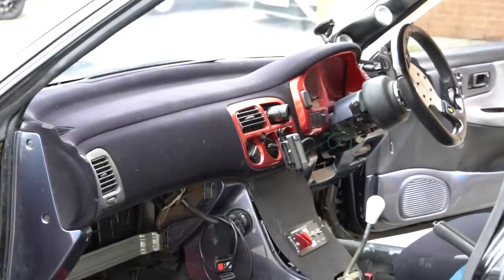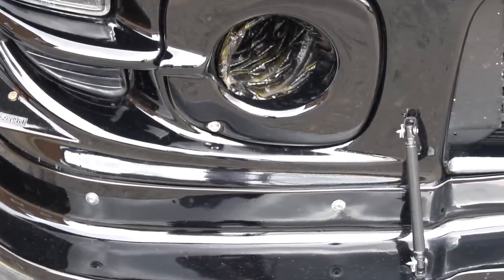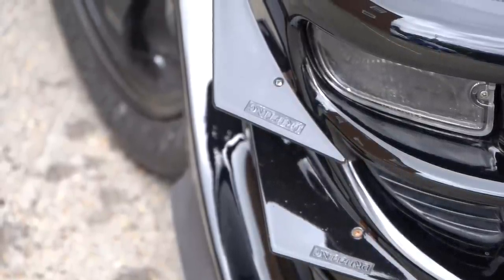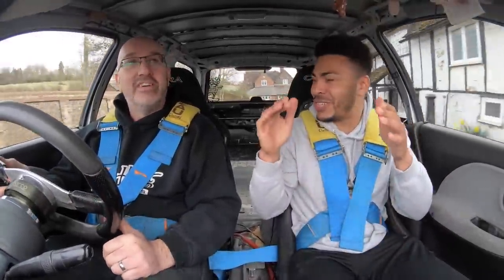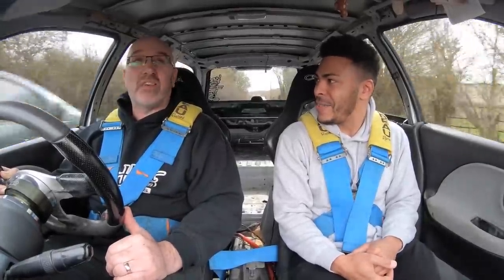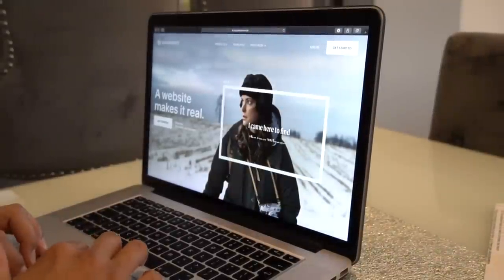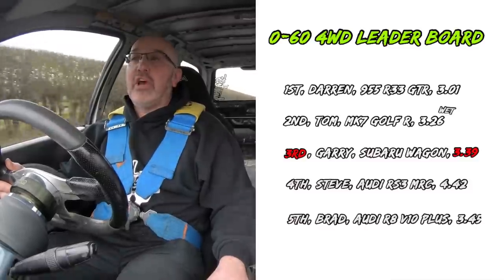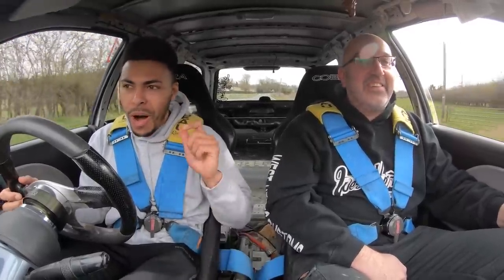THIS EVIL*500BHP STRAIGHT CUT GEAR'D*SUBARU STI WRX WAGON IS LETHAL!!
WEST HERTS CUSTOMS

Instagram is @westhertscustoms

Or simply search West Herts Customs on Facebook